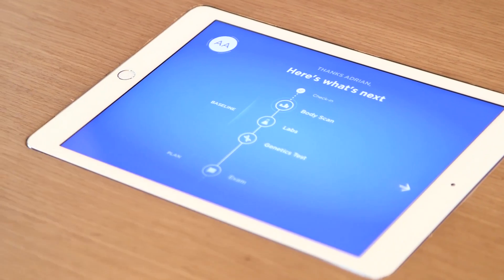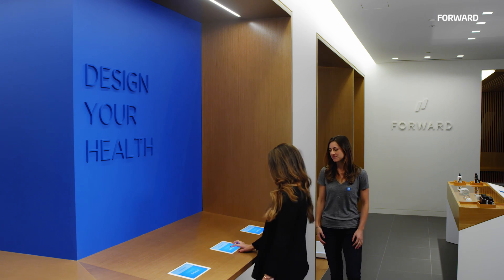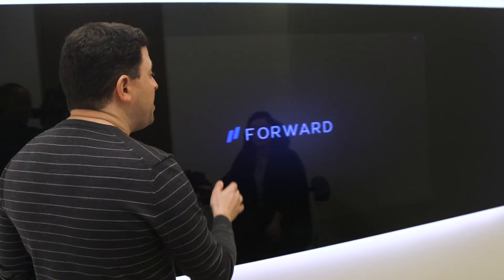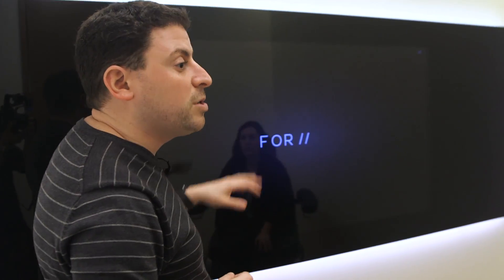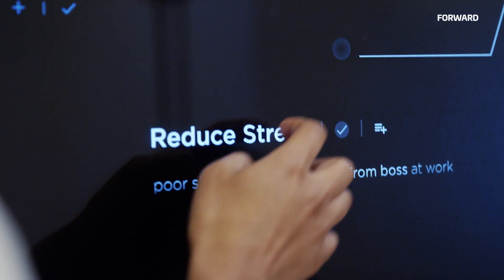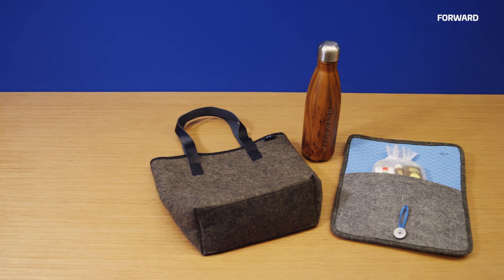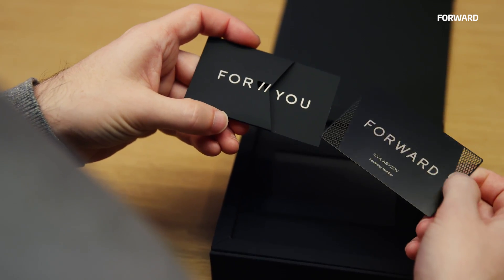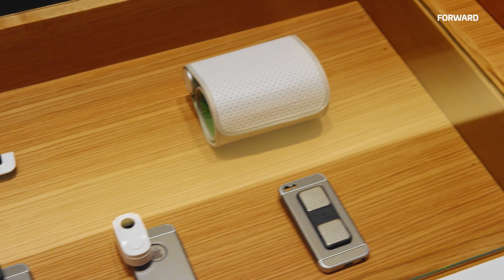Inside Forward's high-tech doctor's office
Forward is a new type of medical startup in San Francisco. It shows us what how helpful and stress-free the doctor could be could be using A.I. and connected tools. TechCrunch visited their flagship location to see how it works.